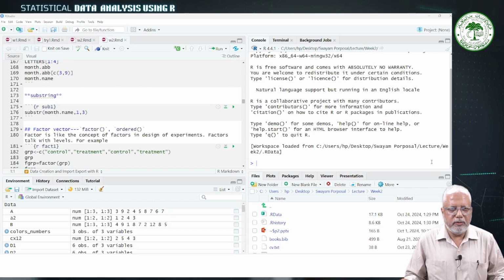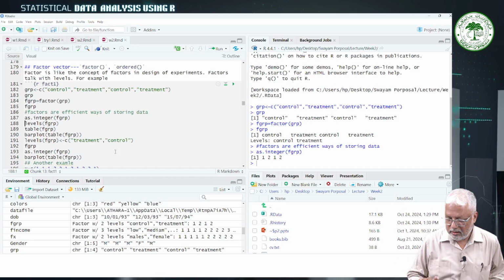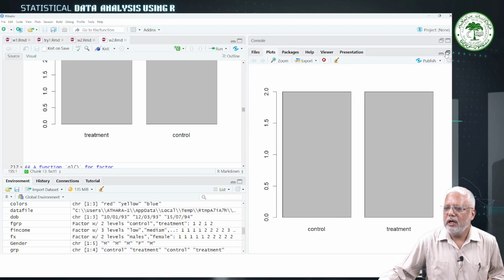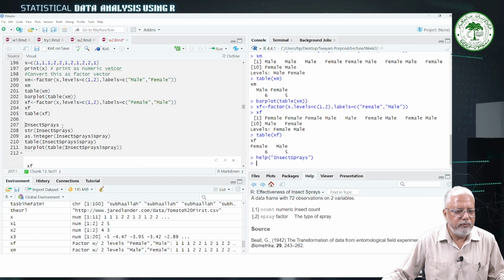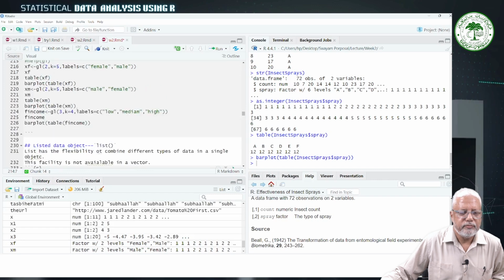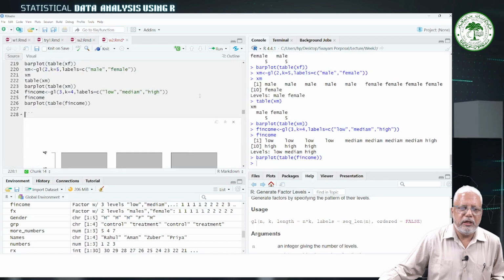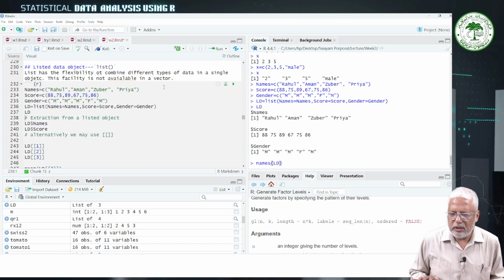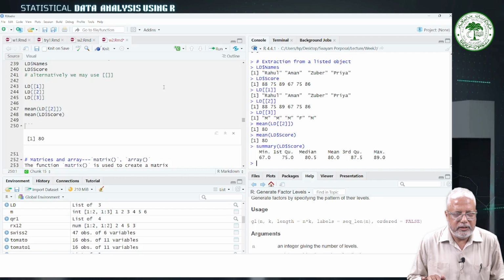Creation of factor vector and listed data in R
Factor vector, levels and labels, Control and treatment, list